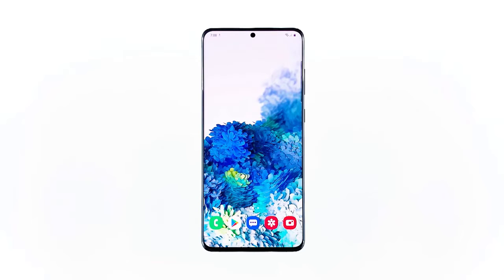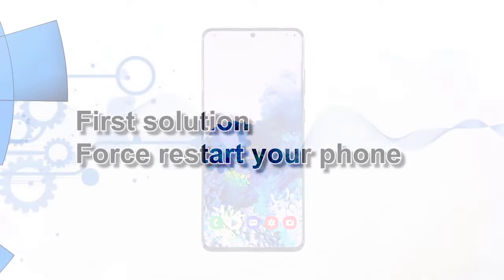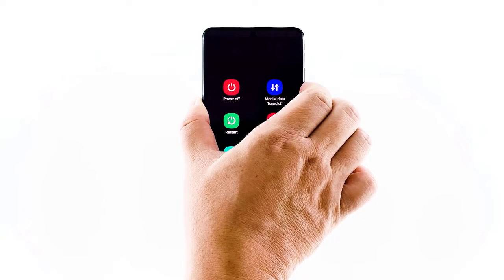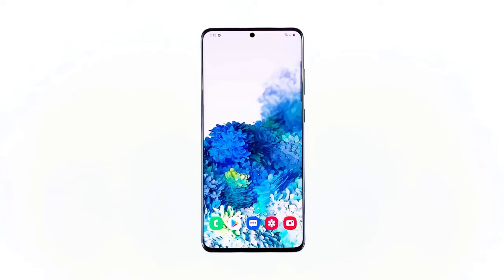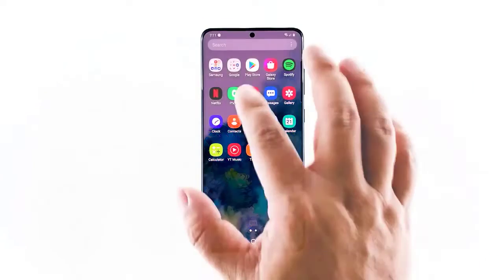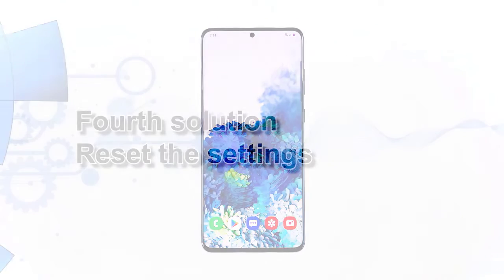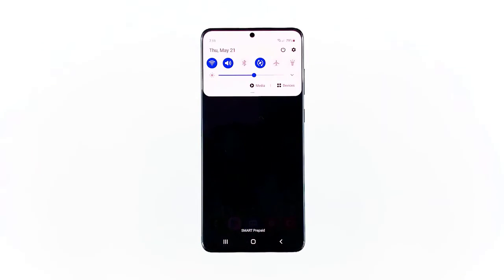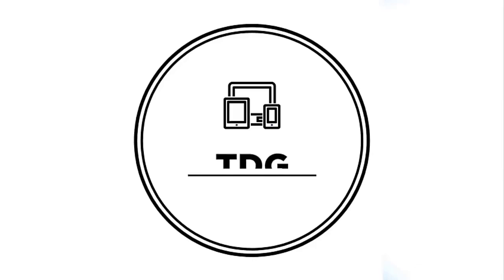Google Duo Has No Sound, Can’t Hear Other Callers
In this video I will show you how to fix google duo has no sound, can't hear other calls.

00:40 Force restart your phone
01:13 Test the loudspeakers
01:43 Clear the cache and data of google duo
02:28 Reset the settings